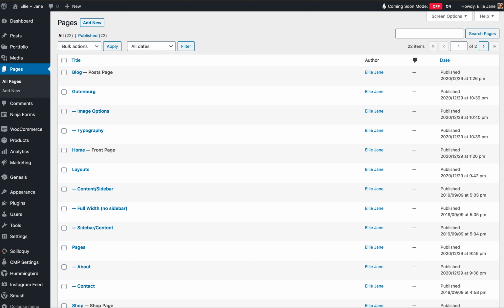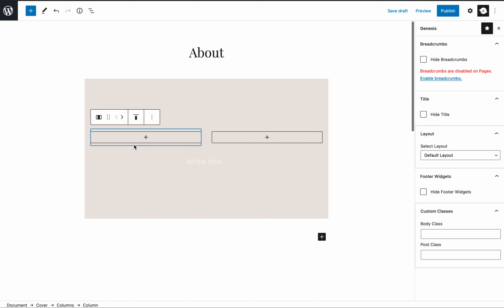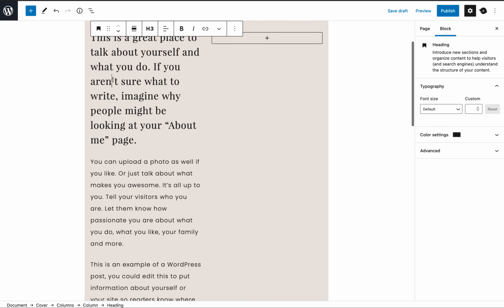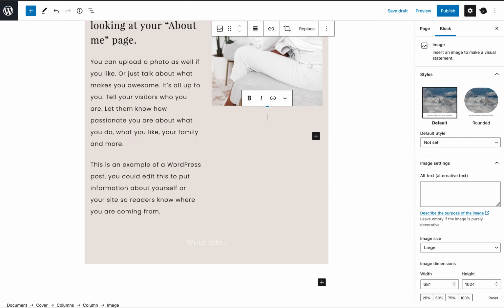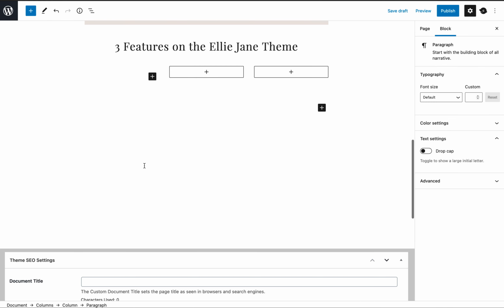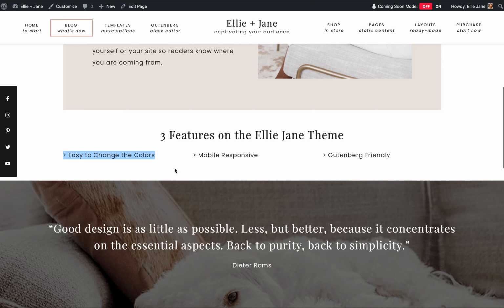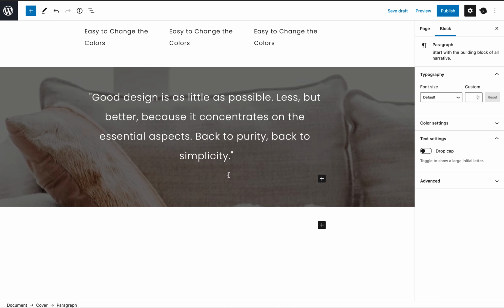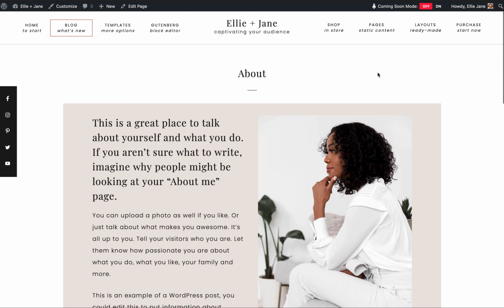Ellie Jane About Me Page